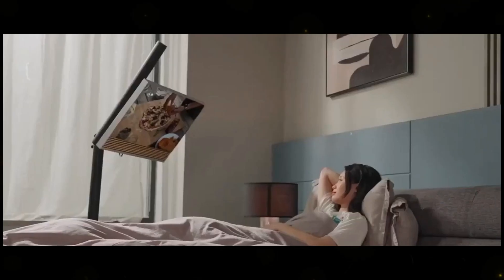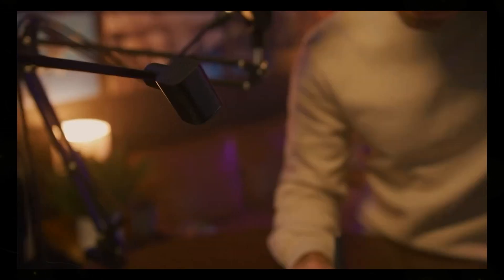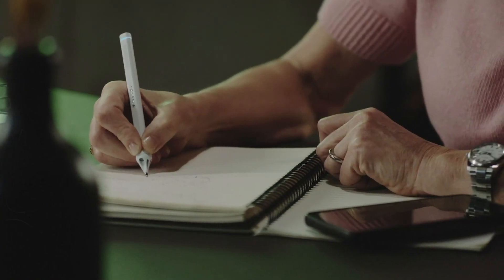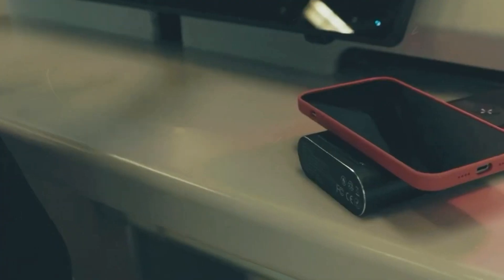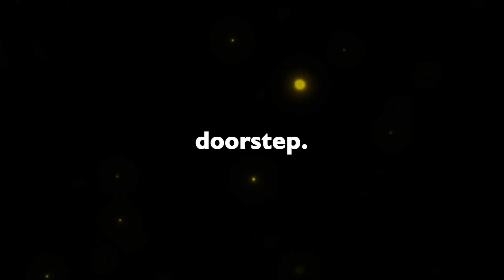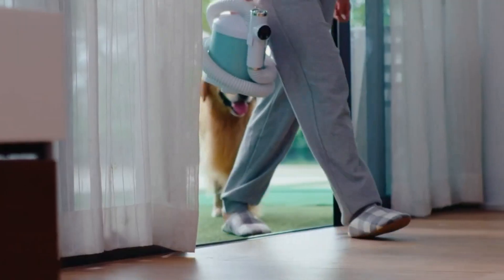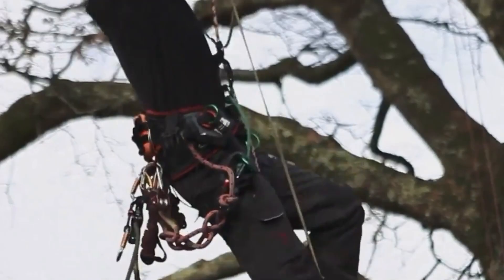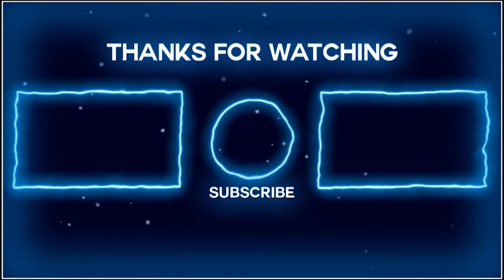Top 12 Incredible Tech Gadgets to Buy Right Now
In this video, we've curated a list of the top 12 incredible tech gadgets that are taking the world by storm. From cutting-edge smartphones to futuristic smart home devices, we've got you covered.

Prepare to be amazed as we showcase the most mind-blowing features and functionalities of these gadgets. Whether you're a tech enthusiast, a gadget lover, or simply looking for the perfect gift for a tech-savvy friend, this video is a must-watch.

Discover the future of entertainment with immersive virtual reality headsets, experience the convenience of smartwatches with advanced health-tracking capabilities, and explore the possibilities of smart home automation with voice-controlled assistants. We'll also introduce you to revolutionary wireless earbuds, high-performance gaming accessories, and much more.

Join us as we delve into the world of cutting-edge technology and highlight the impressive advancements that have reshaped our lives. Our expert insights and detailed reviews will help you make informed decisions when it comes to investing in these incredible tech gadgets.

Don't miss out on the chance to stay ahead of the curve and embrace the future today. Sit back, relax, and get ready to be wowed by the top 12 incredible tech gadgets you need to buy right now!